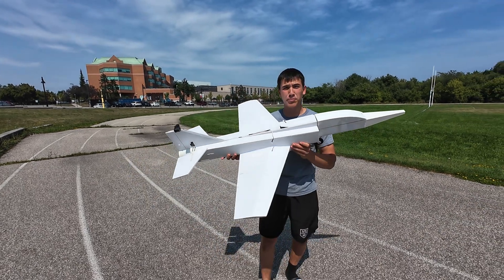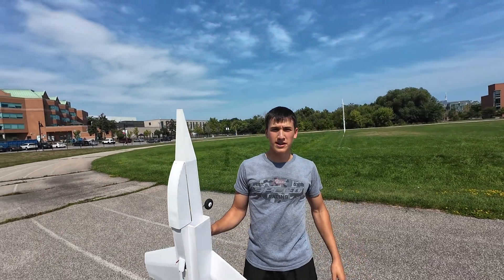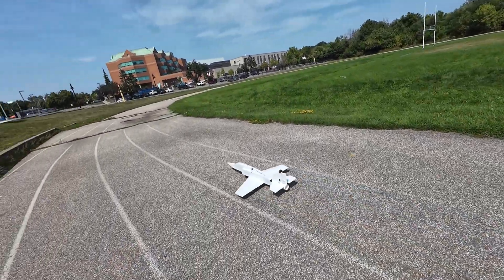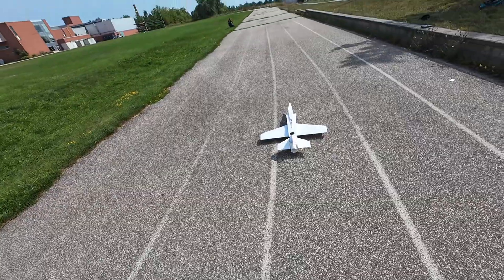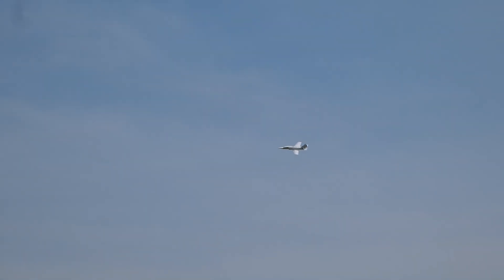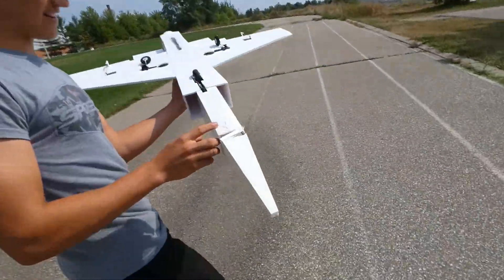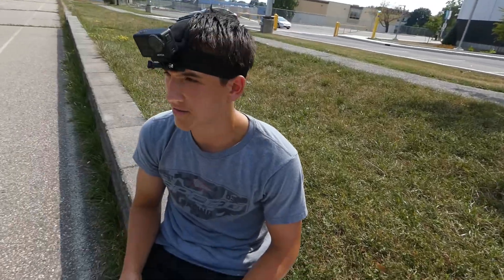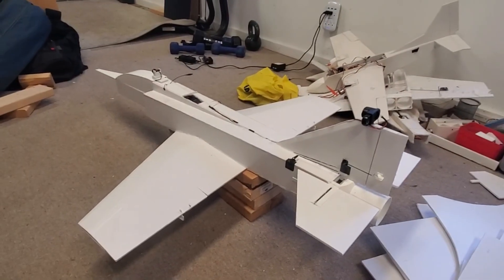RC Jet Nearly Tore Itself Apart! — 70mm EDF Maiden Flight!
Today we are testing our brand new 70mm EDF jet! This thing is an absolute beast compared to our twin 50mm. We will see if this thing can even fly without a plane crash.